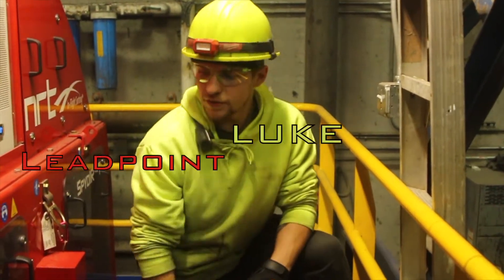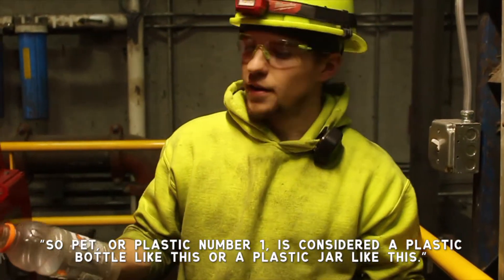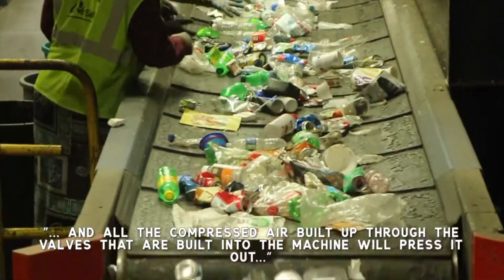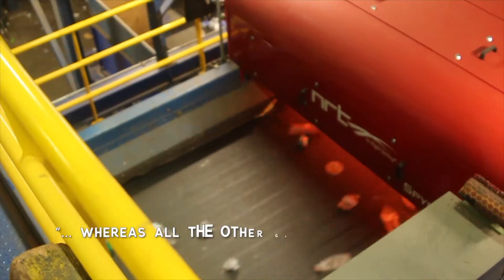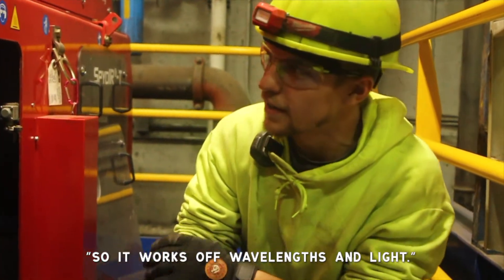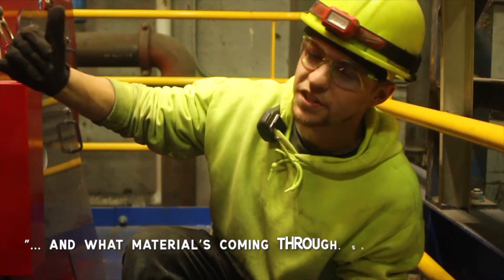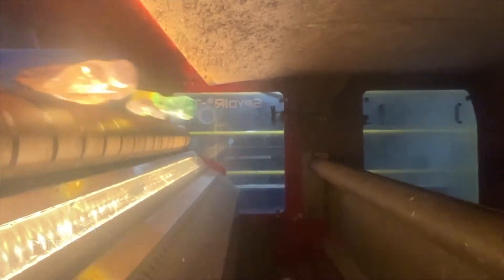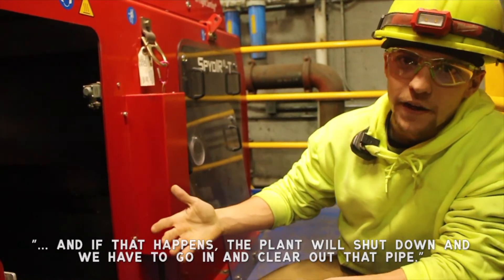Leadpoint Luke: Empty and Rinse your Plastic Bottles and Jars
Leadpoint Luke is here with another recycling lesson for you! Today's topic is about PET (plastic #1) and how it gets sorted by our Optical Sorter at the Tri-County Recycling Facility in Appleton, Wisconsin.

The takeaway lesson that LeadpointLuke wants you to know is to empty out your bottles and rinse out any residues before you put your plastic bottles and jars in your recycling carts.

Check out the video so that you can learn how to RecycleRight.